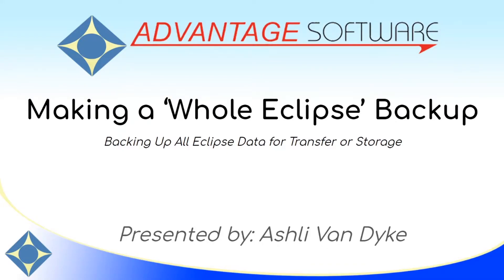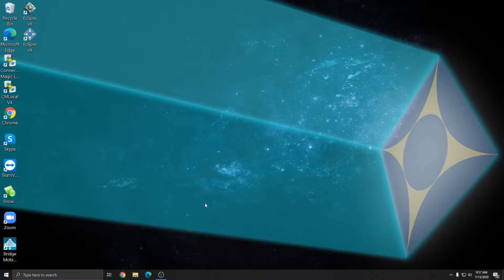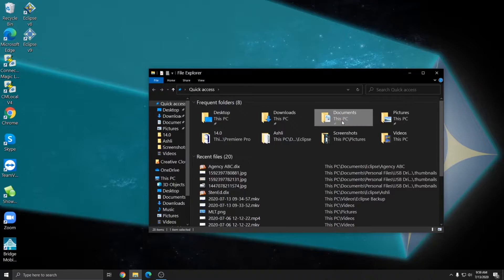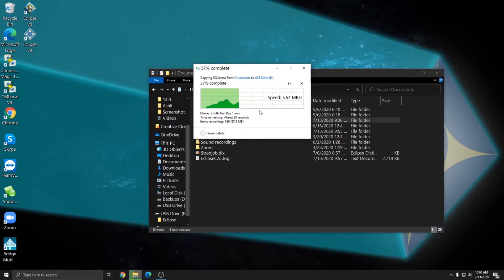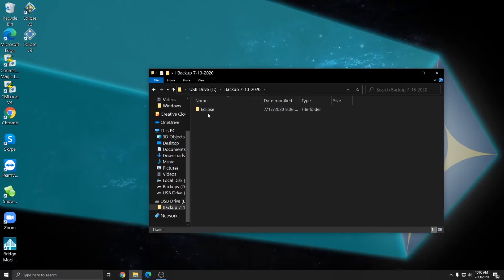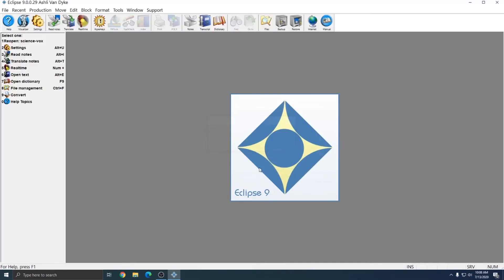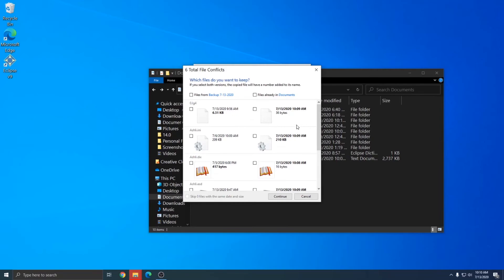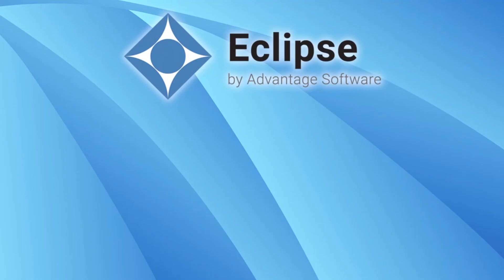Making a 'Whole Eclipse' Backup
In this video learn how to make a copy of all data in Eclipse for easy transport to a new computer, or for long term storage.

for more information about Eclipse or Advantage Software's other great products.